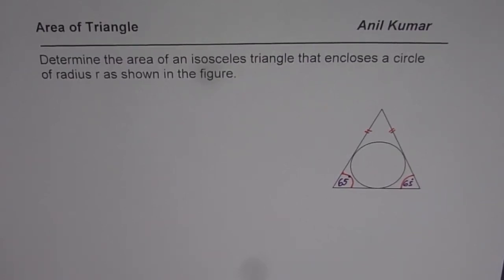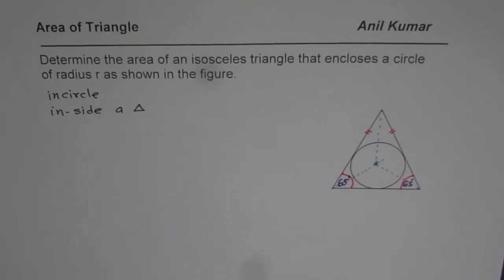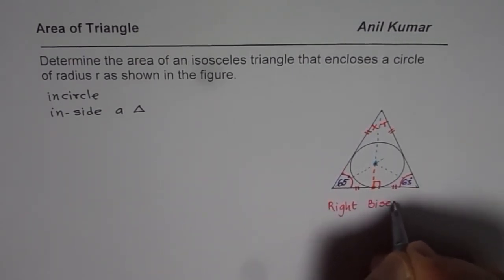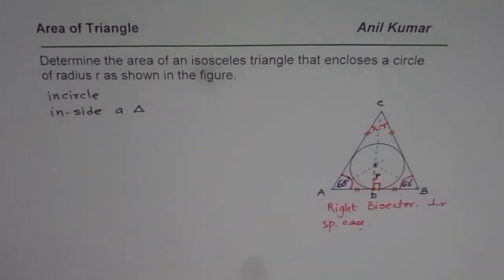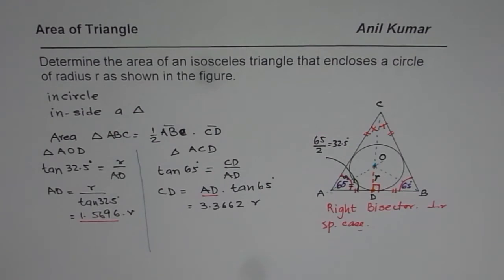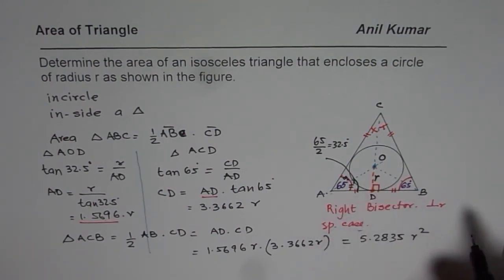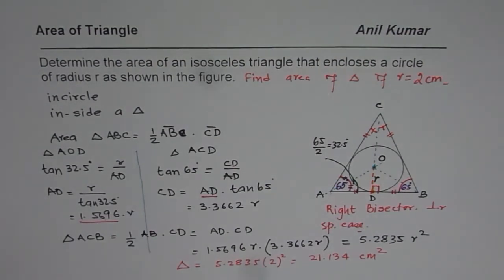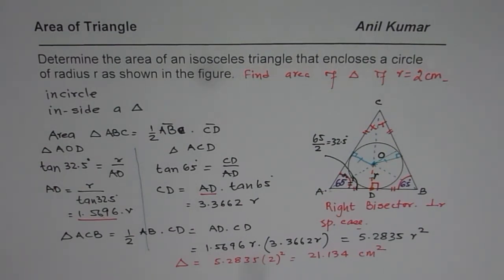Area of an Isosceles Triangle with Incircle of Radius r